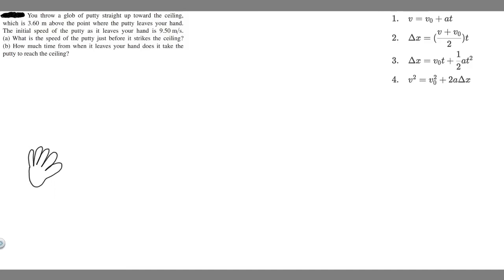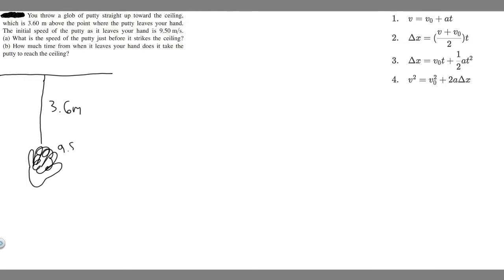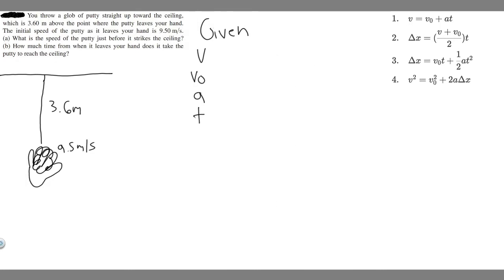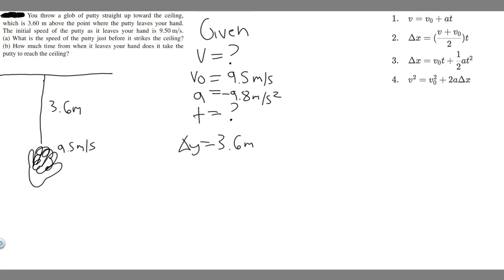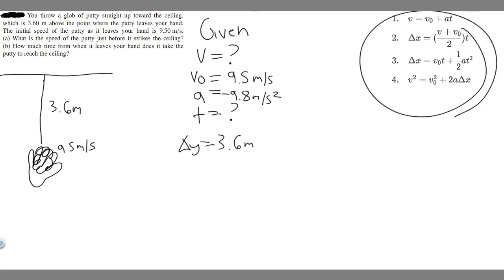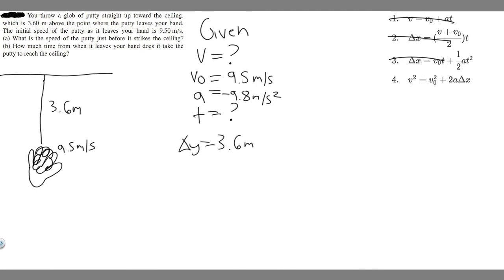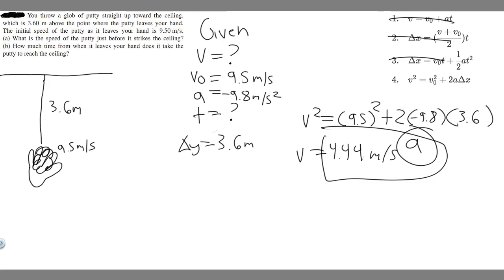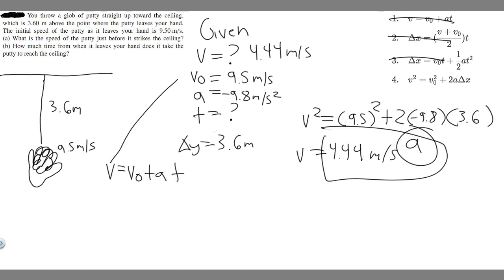You throw a glob of putty straight up toward the ceiling, which is 3.60 m above the point where the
You throw a glob of putty straight up toward the ceiling,
which is 3.60 m above the point where the putty leaves your hand.
The initial speed of the putty as it leaves your hand is 9.50 m/s.
(a) What is the speed of the putty just before it strikes the ceiling?
(b) How much time from when it leaves your hand does it take the
putty to reach the ceiling? .